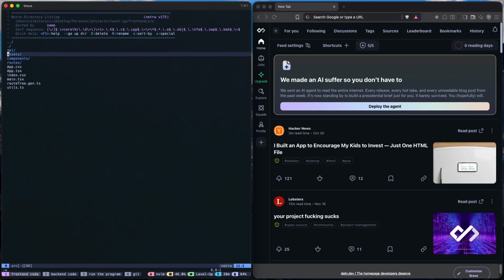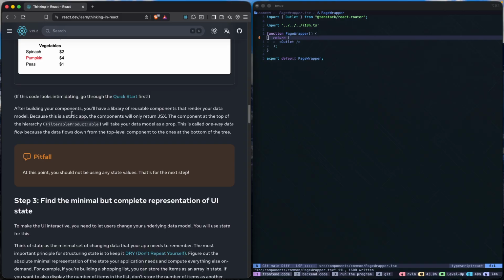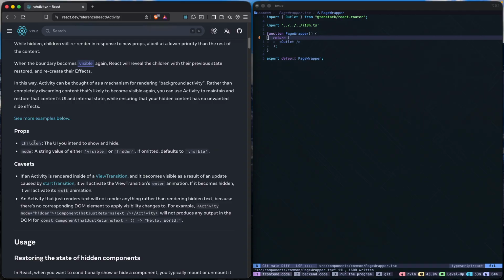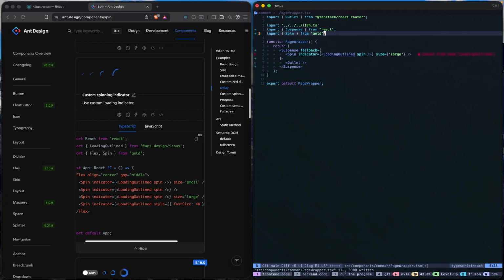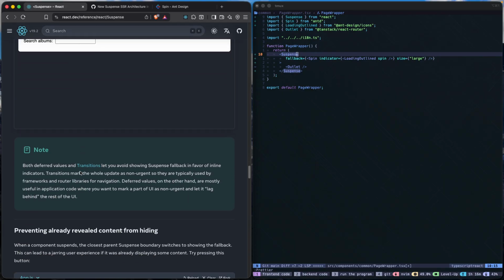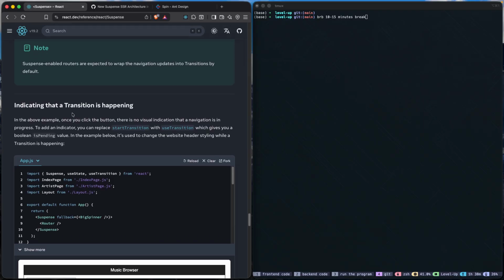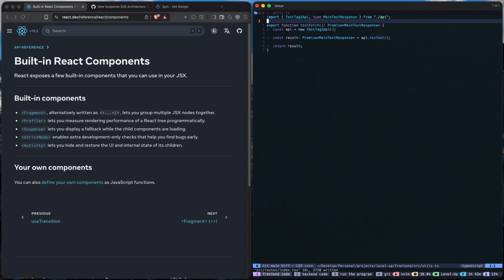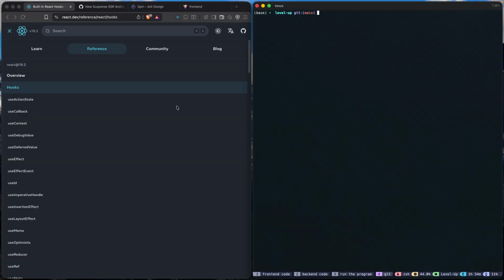Learn Full-Stack Web Dev with me! Leveling-Up Day 5!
Frontend, time to start developing!